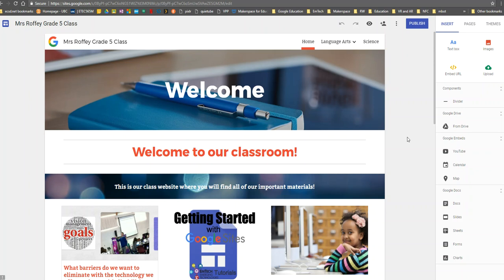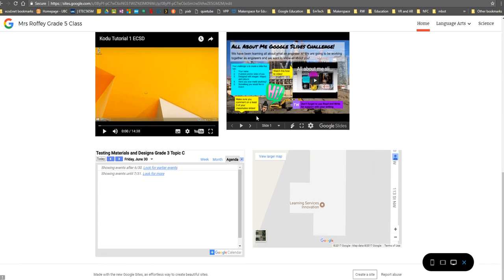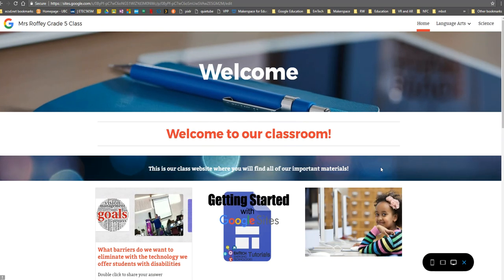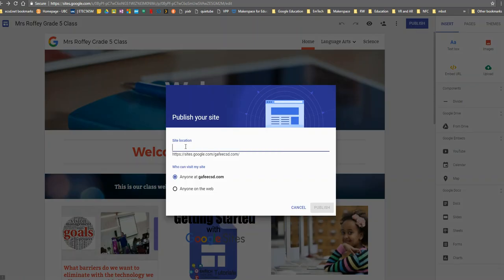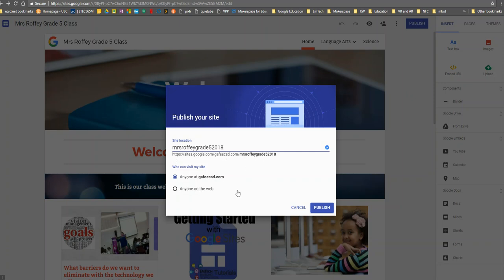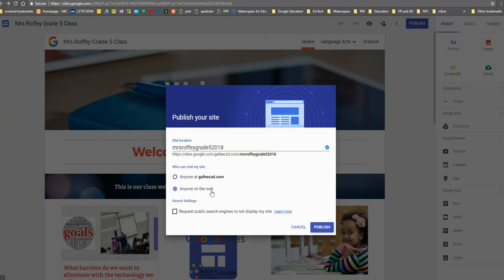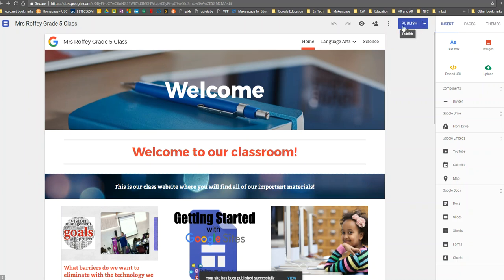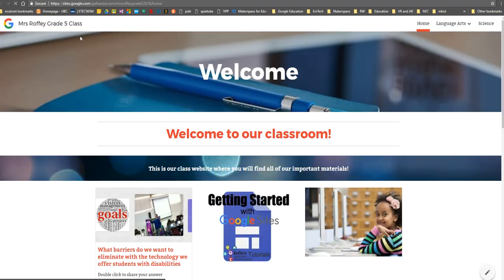Preview and Publish Google Site